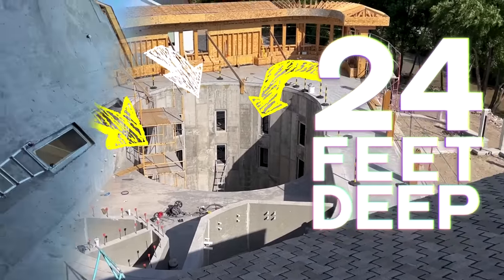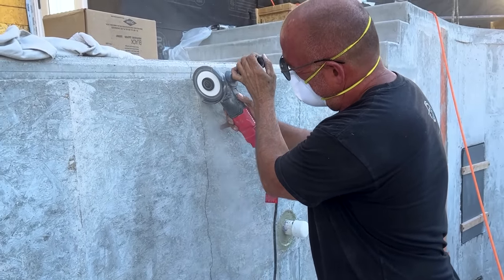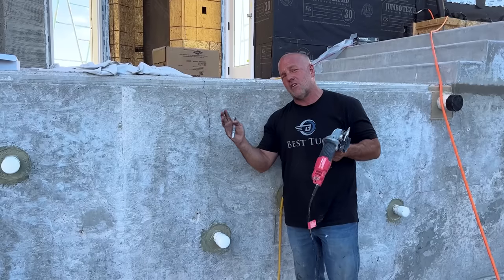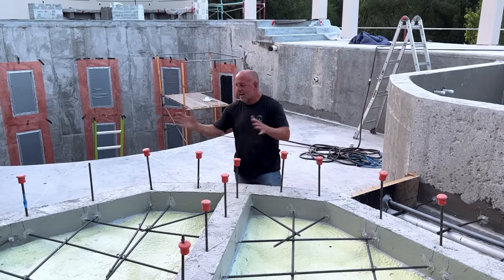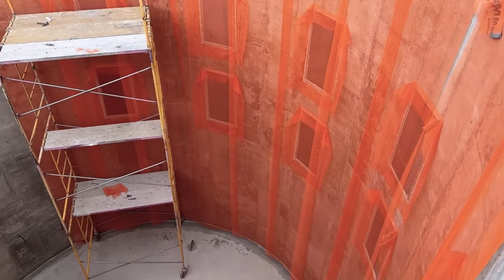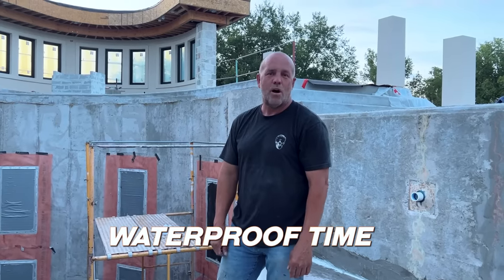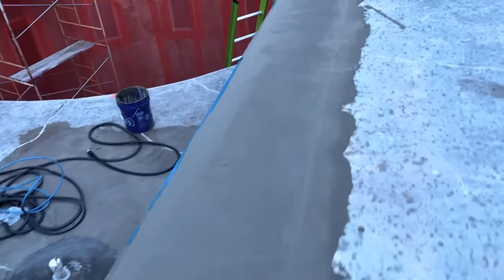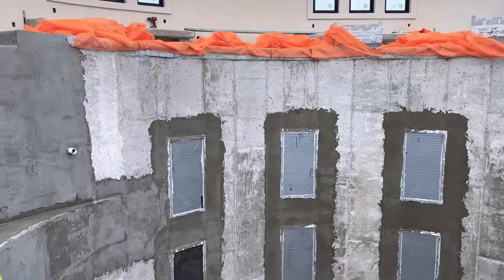Building the Most Insane Pool Ever | House Build #17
We are getting closer to completion of the pool! We are racing Mother Nature to get the last of the pool surface finished before it’s too cold.

Remember if you want gear this year, you MUST order by November 5th. I will be shutting down the website store until January of 2024.